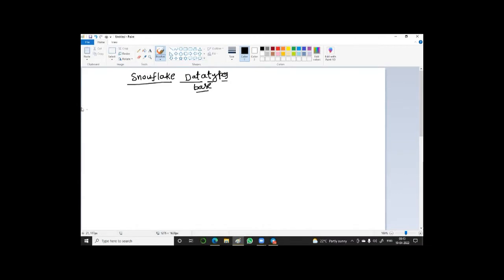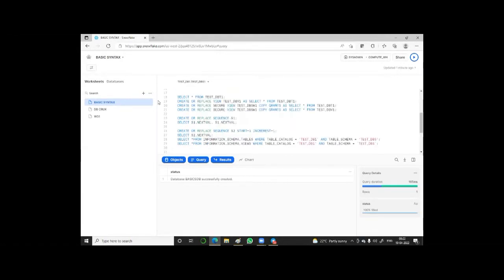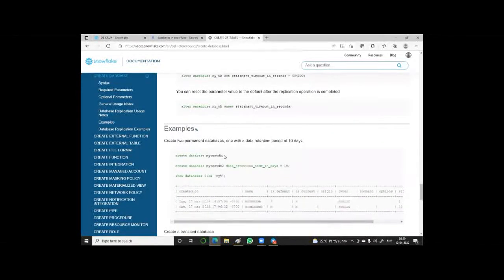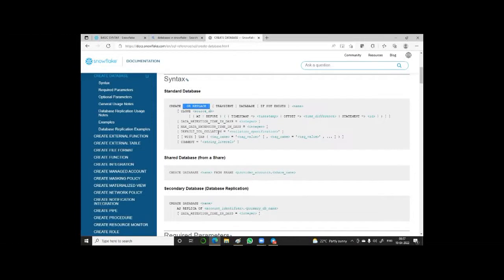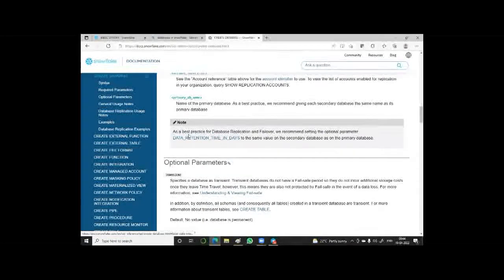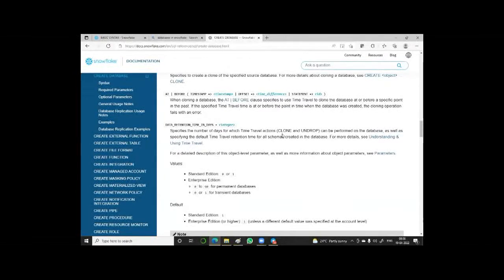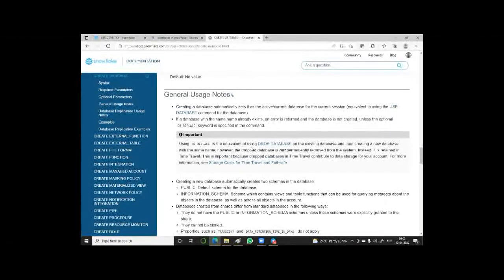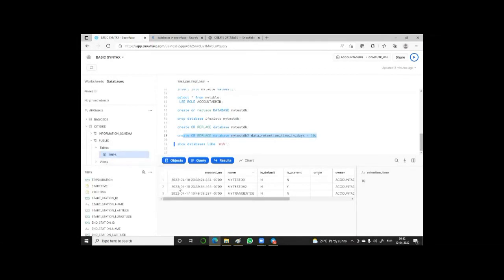ETL Tool Class-9 using Snowflake by AMMAJI RAO DUPPADA